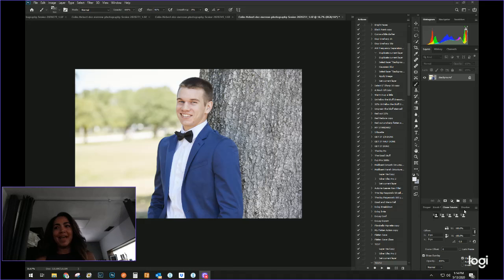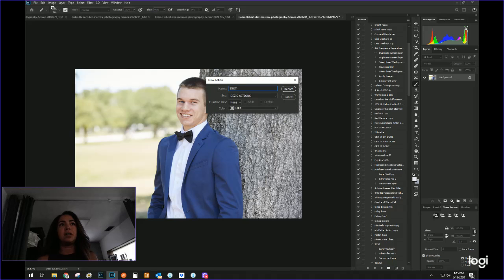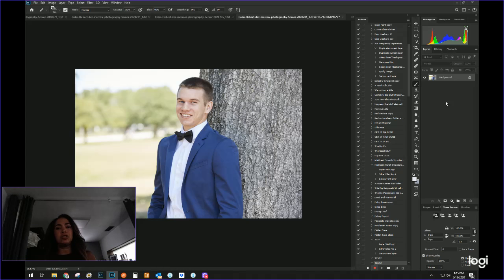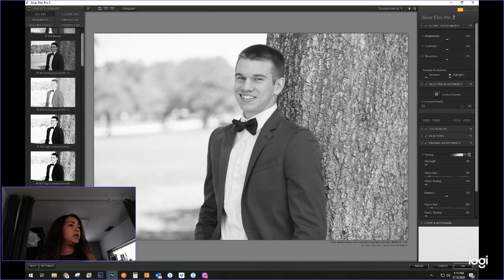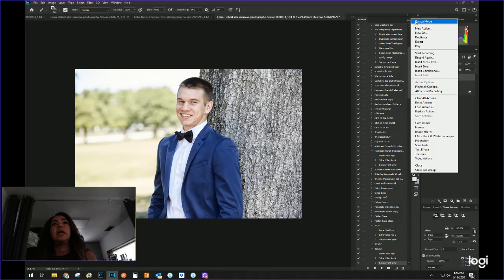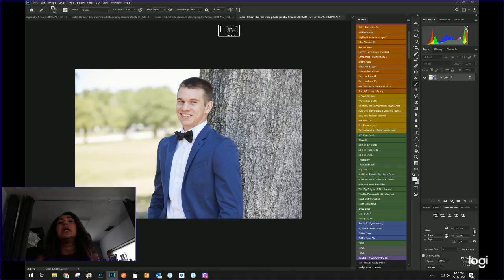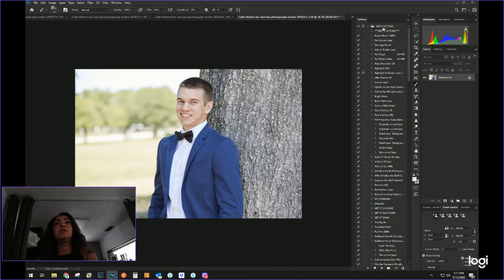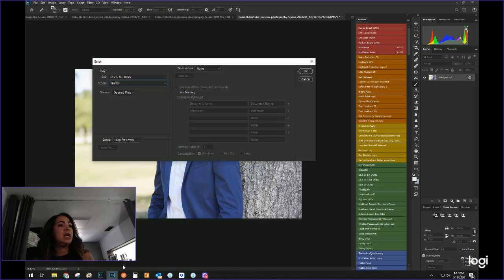Creating your own Action and Using the Automate Feature in Photoshop.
This is my first tutorial video - I don't know why the audio doesn't match my lips in the little box.  I'm a photographer, not a videographer, LOL.